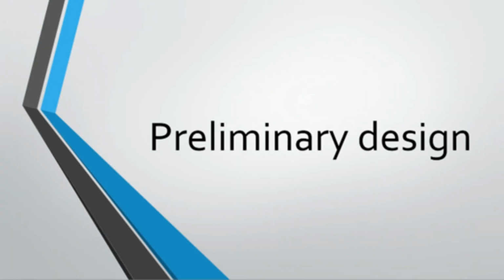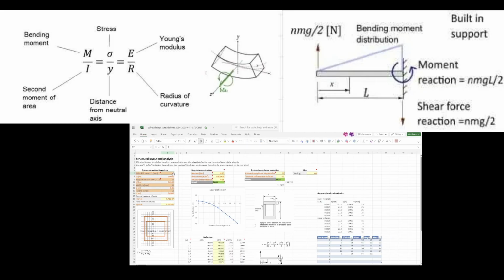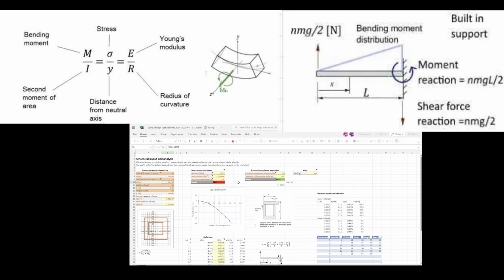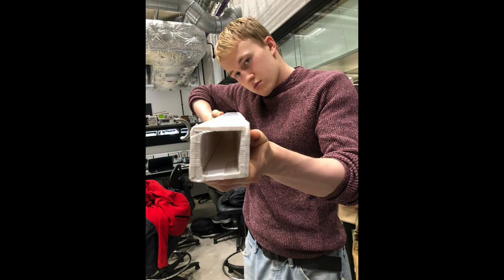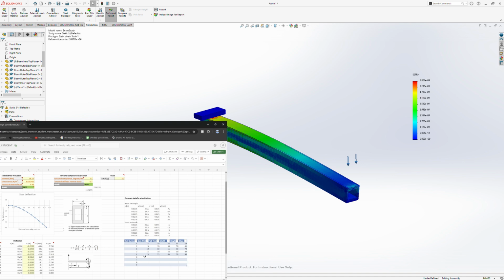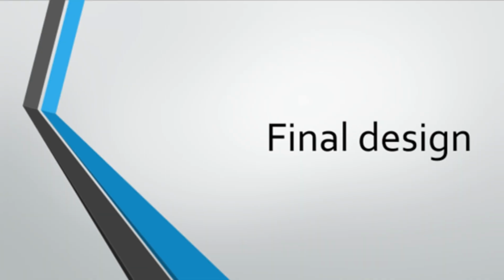Wing design group 6 UoM 2024